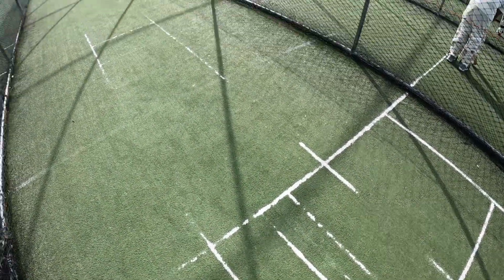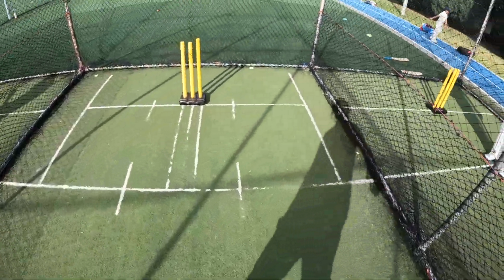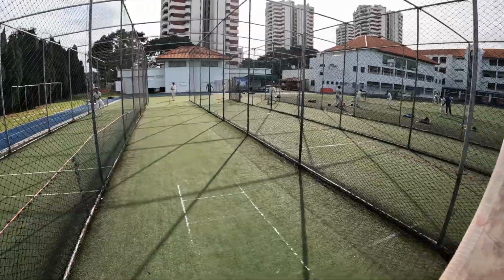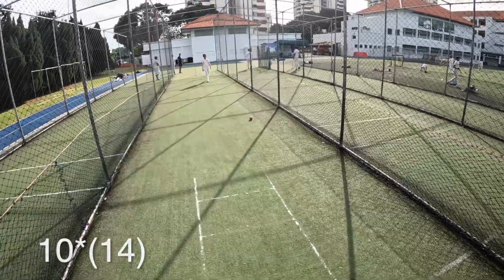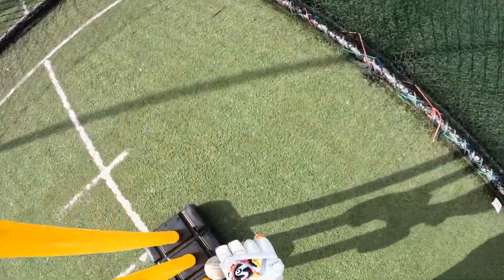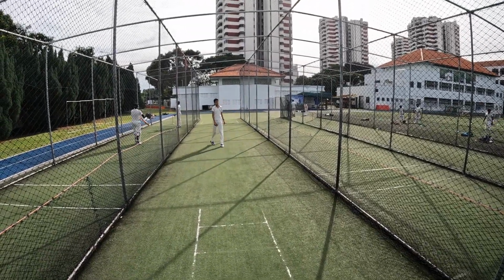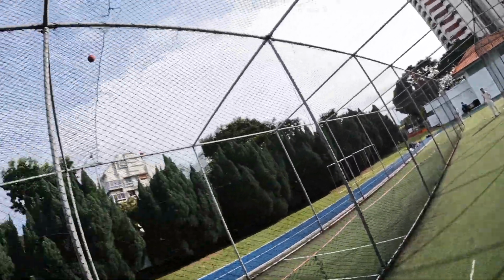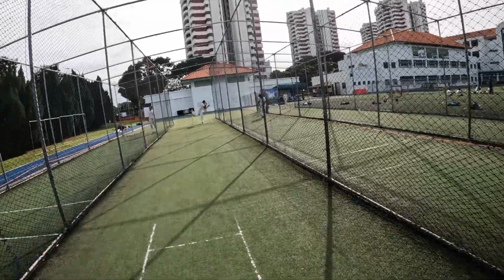GoPro Hero 10 Batsman Helmet POV | Right Hand Batsman | EP02 | Devansh Mehrotra